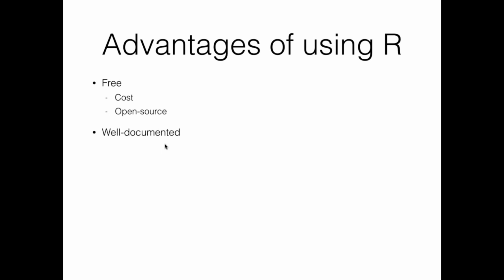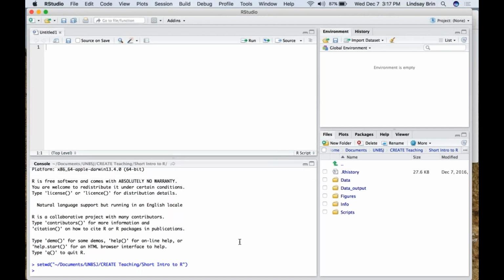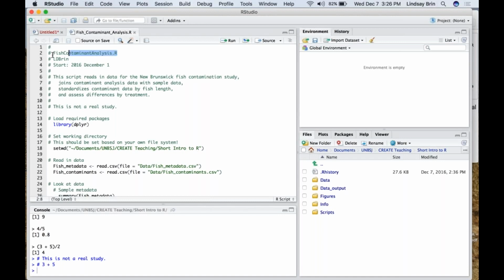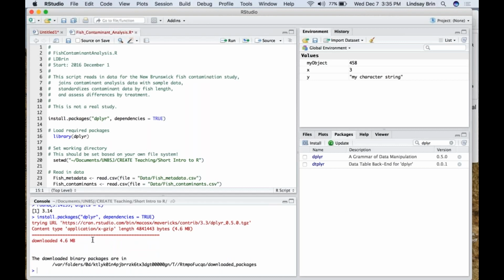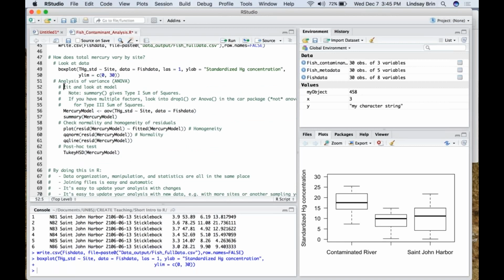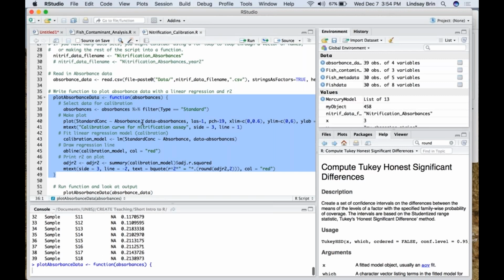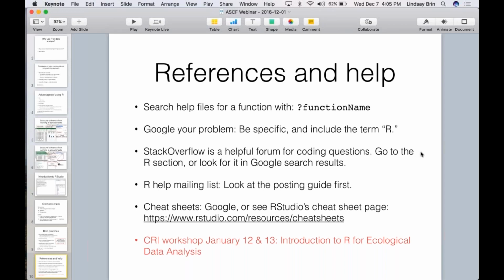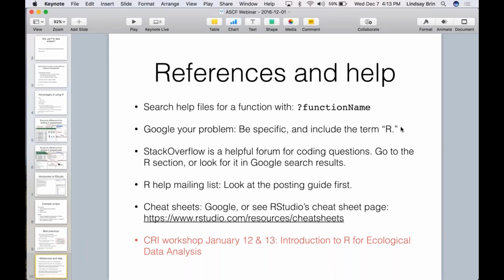Data Analysis with R: Introduction, Basics, and Possibilities, Lindsay Brin (UNB & CRI)